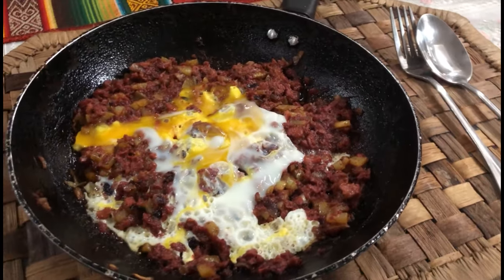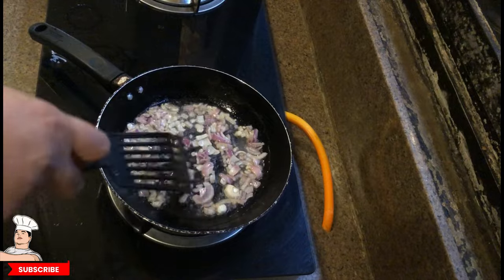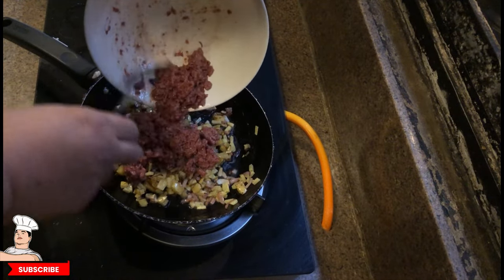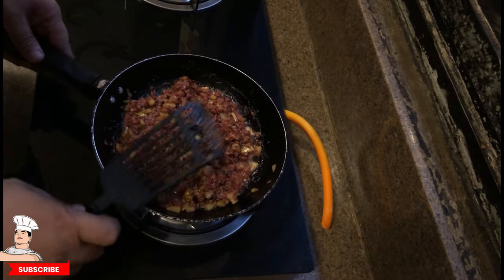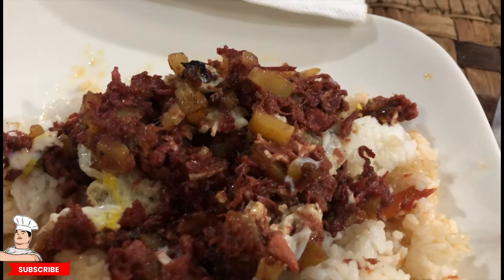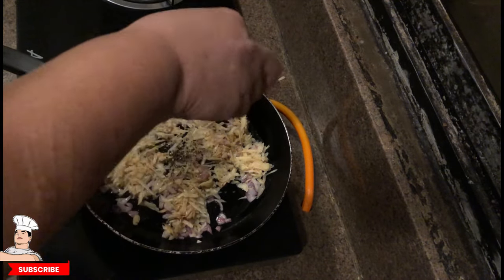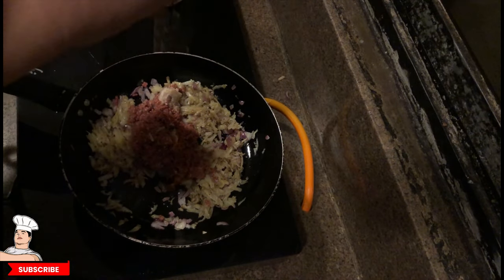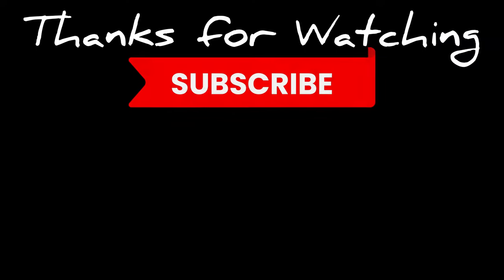Corned Beef Hash with Egg: Easy recipe for 2 versions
Excellent for Breakfast actually even for lunch or snacks and dinner
its good with toasted bread, mashed potatoes and awesome with rice

both version has the same recipe:
1 can of Argentina corned beef 175g
1 small potato diced into cubes for version 1 and grated for version 2
1 small onion diced
ground black pepper for seasoning
1 or 2 eggs (as per preference)